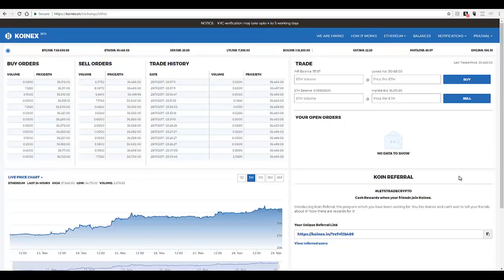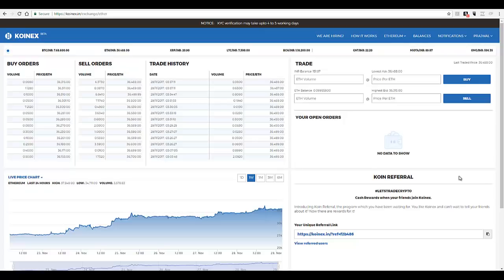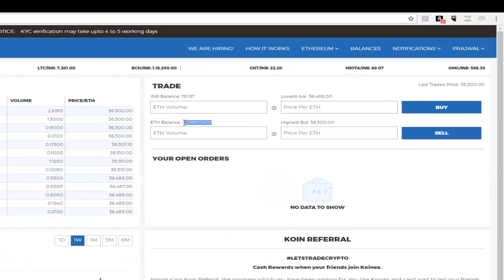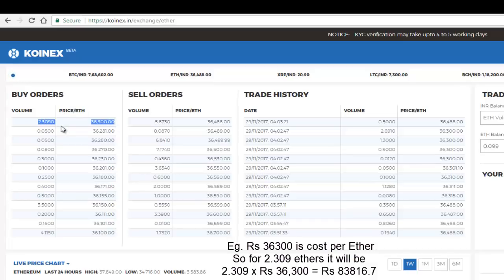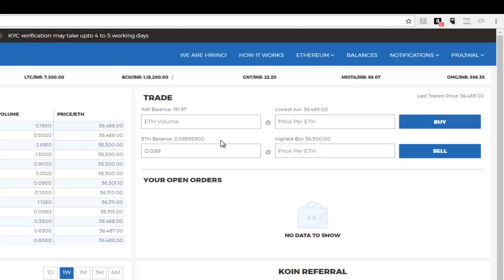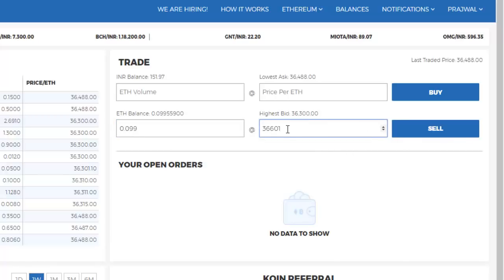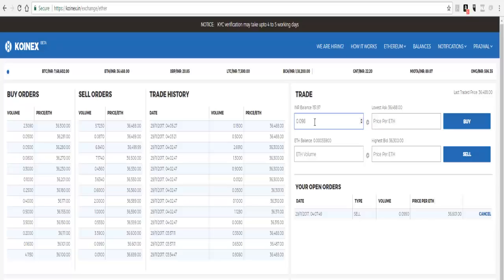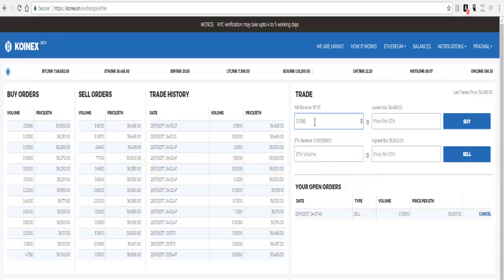Koinex Tutorial - How to Sell Cryptocurrency On Koinex?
- Indian Cryptocurrency Analysis, Tools, Tutorials, Data and News